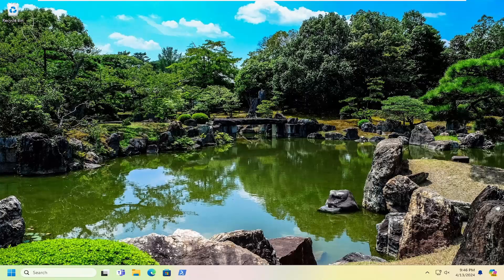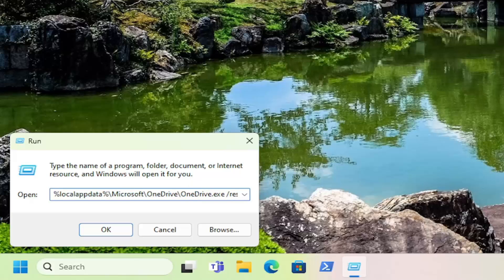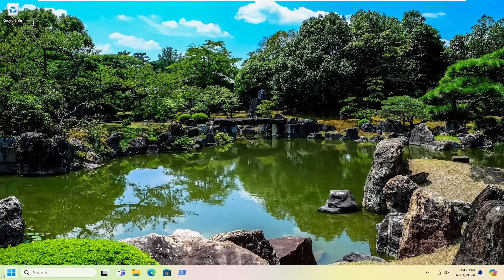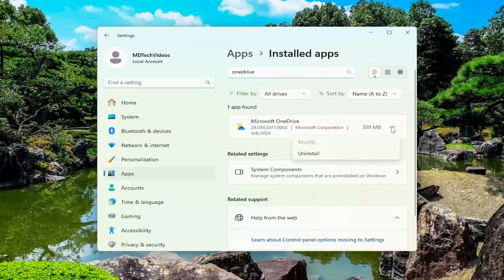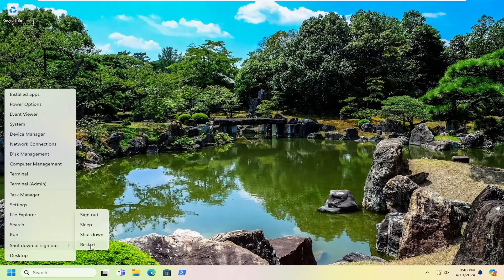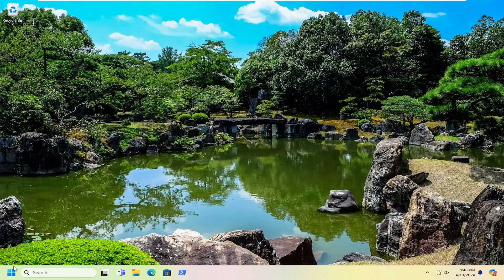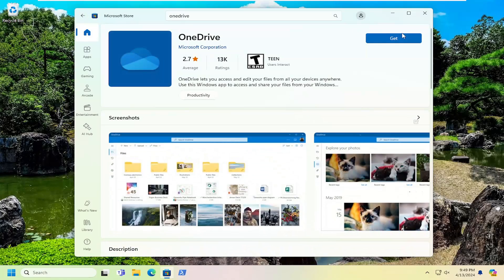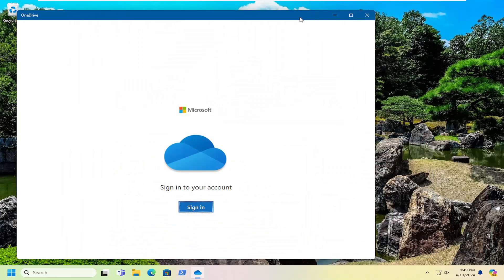Fix: Error 0x800701aa: The Cloud Operation Was Not Completed [Solution]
Run command used: %localappdata%\Microsoft\OneDrive\OneDrive.exe /resetcopied to clipboard

Usually, people encountered the OneDrive error code 0x800701AA when they access, download, copy, or even open shared files in Microsoft OneDrive. You will receive a message that tells you in short: Error 0x800701AA: The Cloud operation was not completed before the time-out period expired.

This post features solutions to fix Error 0x800701AA; the cloud operation was not completed in Windows 11/10. OneDrive is a Microsoft cloud storage service that allows you to store and access files from anywhere on any device. This OneDrive error can be caused by an unstable internet connection, insufficient disk space or some glitches in the OneDrive server. Fortunately, you can follow some simple steps to fix this error. The complete error message reads:

An unexpected error is keeping you from copying the file. If you continue to receive this error, you can use the error code to search for help with this problem.
Error 0x800701AA: The cloud operation was not completed before the time-out period expired.

Issues addressed in this tutorial:
the cloud operation was not completed
what does the operation couldn't be completed mean
error the cloud operation was unsuccessful
the cloud operation was unsuccessful iCloud
the cloud operation was unsuccessful
OneDrive the cloud operation was unsuccessful
error the cloud provider is not running
what is cloud operations

OneDrive is an online cloud storage service from Microsoft. It allows users to store files and access them from anywhere on any device. The primary purpose of using this service is to sync files between multiple devices so that you can access your documents from anywhere you want.

However, sometimes users face issues with this service and its performance. Sometimes the error code 0x800701AA may appear on your computer screen when downloading files from your OneDrive account.